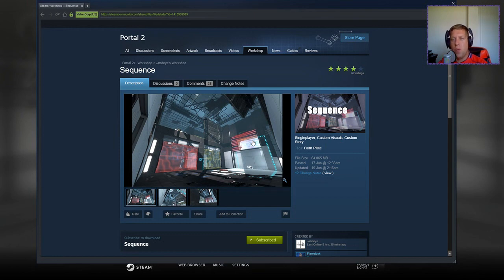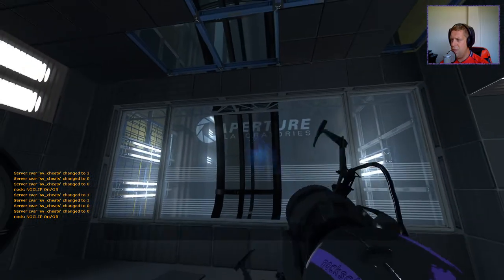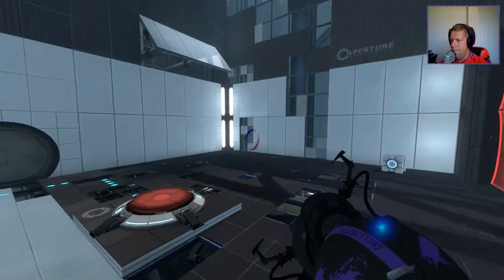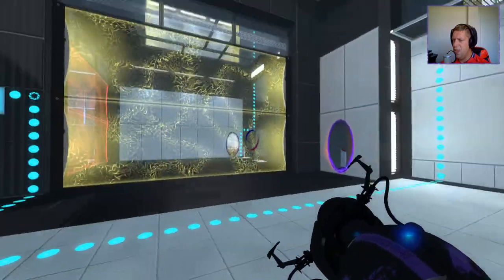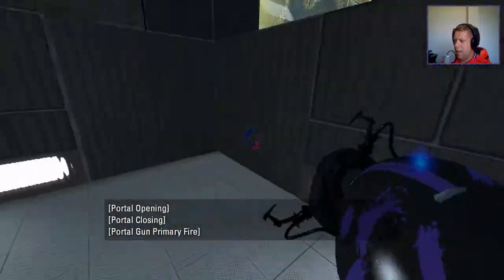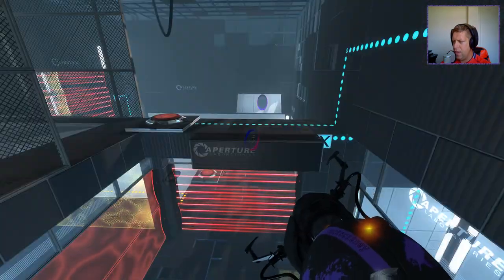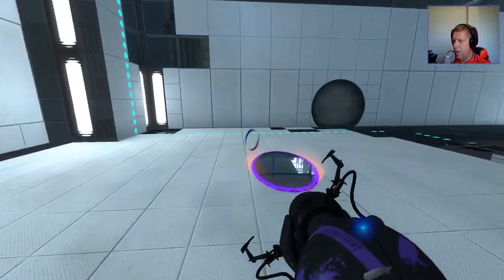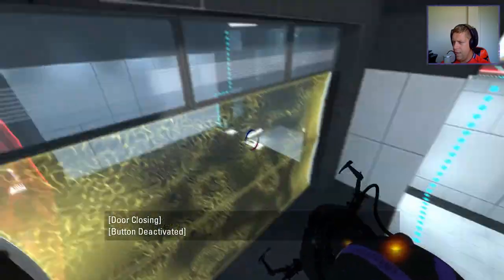[Portal 2] "Sequence" by Madeye & Flametusk